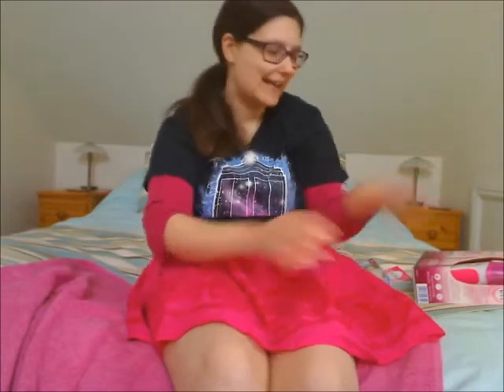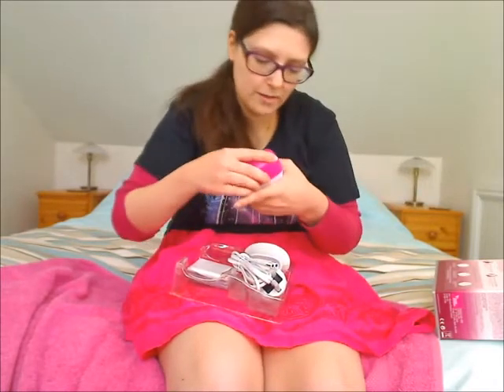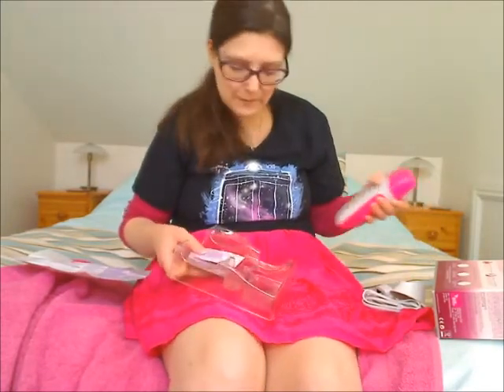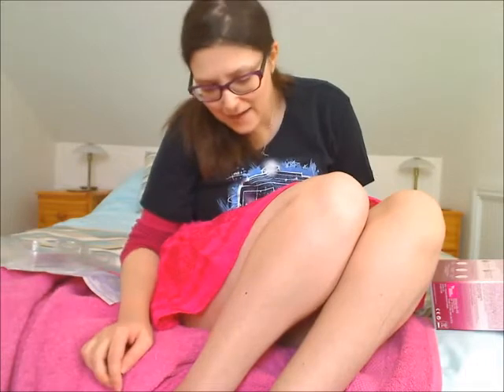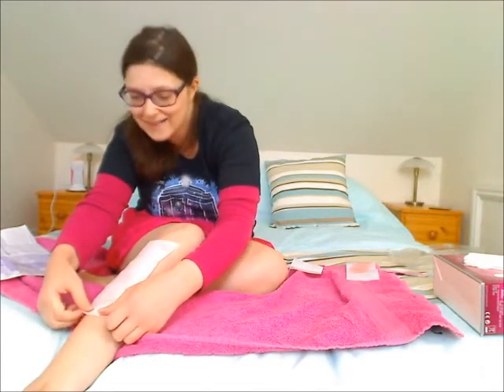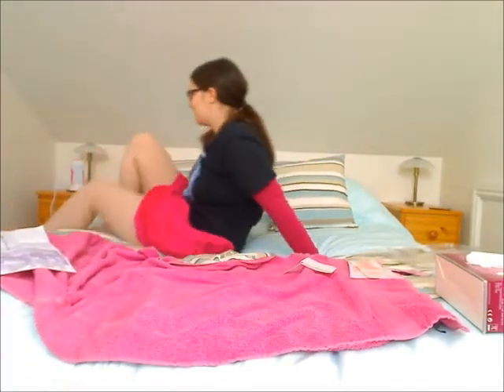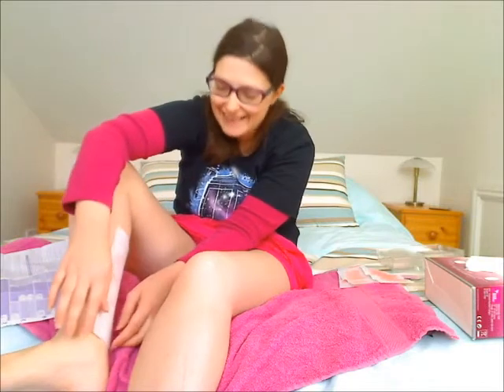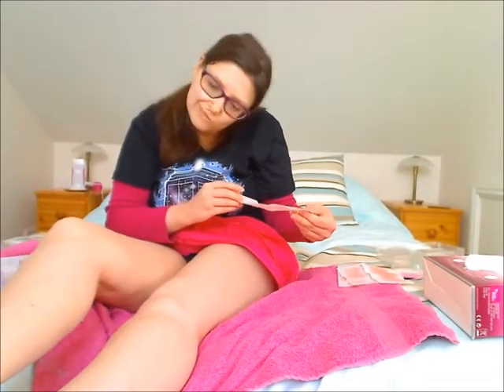ASMR BzzAgent Veet EasyWax Demonstration